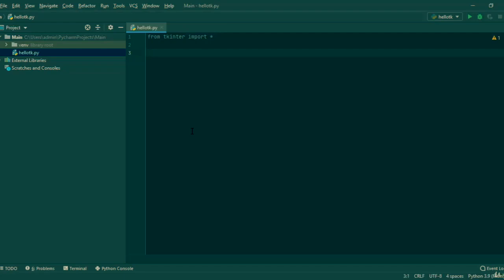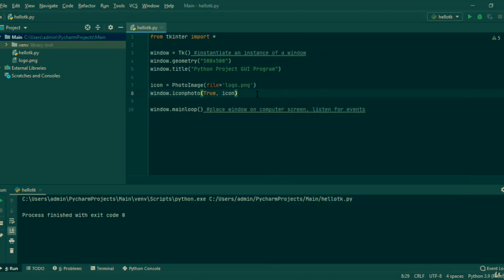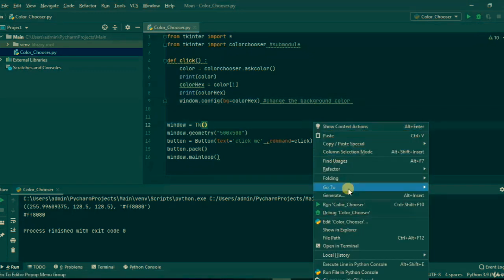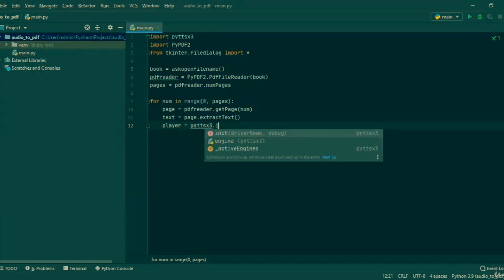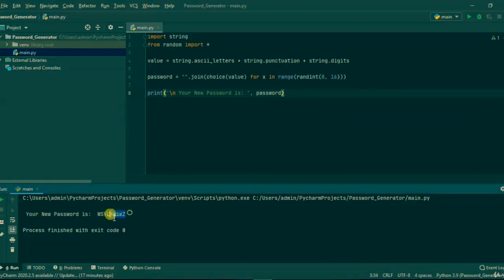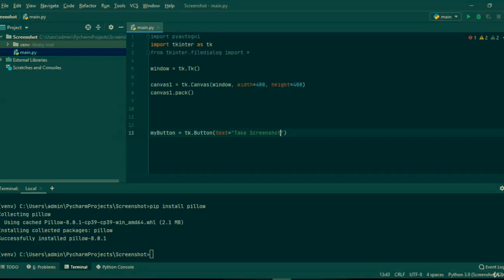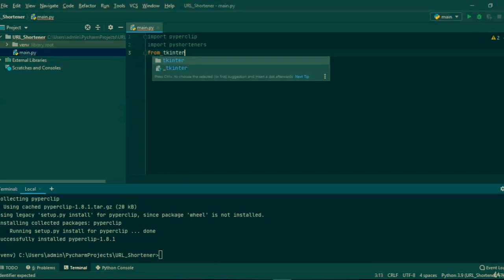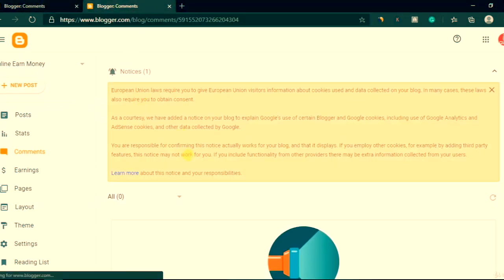Build 10 Python Beginner Projects From Basic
01 Python GUI Window
02 Python GUI Color Chooser
03 Python Digital Clock
04 Python Audio Book From Any PDF
05 Python Download YouTube Videos
06 Python Password Generator
07 Python QR Code
08 Python Screenshot
09 Python Spell Checker Program
10 Python URL Shortener

Learning Python can be a rewarding and fulfilling journey for anyone interested in programming. It is a versatile and widely-used language that can be used for a variety of applications, from web development to data analysis. The syntax of Python is relatively straightforward, making it a great choice for beginners. However, don't let its simplicity fool you, as it is also a powerful language that can handle complex projects. To get started, you can enroll in this free online courses, read tutorials and books, and practice by building small projects. The key to a successful learning journey with Python is consistency and dedication. As you continue to learn and grow your skills, you will find that the possibilities with Python are endless, and the journey will be well worth the effort.